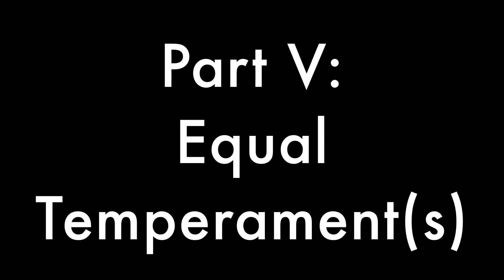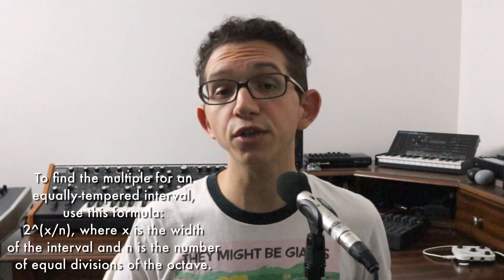A Brief History of Tuning | Synth Fundamentals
Let's talk about tuning.

In this video, I explore the main threads in the pre-modern history of tuning theory: just intonation, meantone temperaments, well temperaments, and equal temperaments. I discuss some of the main contradictions that tuning theorists have navigated for over a millennium and the methods they used to mitigate (but not vanquish) these obstacles.

In the next few weeks, I plan to explore more specific tuning concepts, including some modern tuning systems that expand on these ideas.

If you liked this video, consider checking out my previous "History of Chorus" video. It dissects the concept of chorusing and the many ways that chorusing has been achieved throughout history:

Tunings Discussed:
Pythagorean Tuning (3-Limit)
5-Limit Tuning
1/4 Comma Meantone Temperament
Kirnberger II
Werckmeister III
Werckmeister V
12-TET

Gear Used:
Waldorf Quantum

0:00 Intro
00:49 Part I: Why We Tune
03:56 Part II: Just Intonation
06:02 Part III: Meantone Temperaments
07:20 Part IV: Well Temperaments
09:58 Part V: Equal Temperament(s)